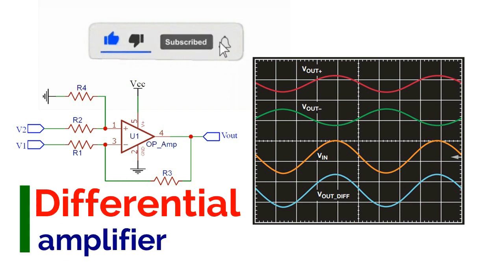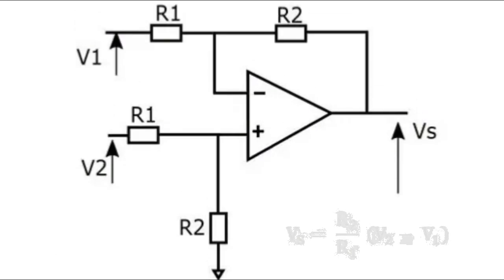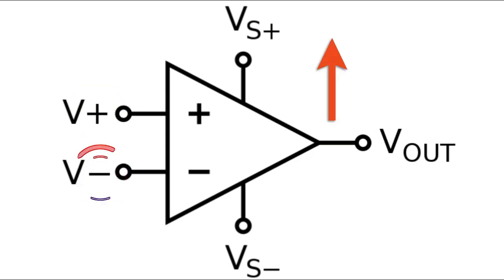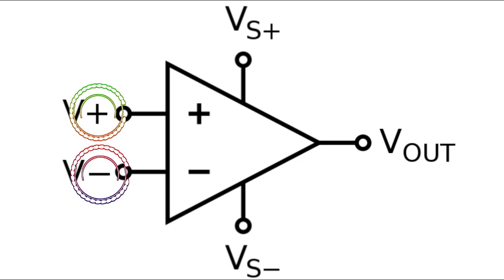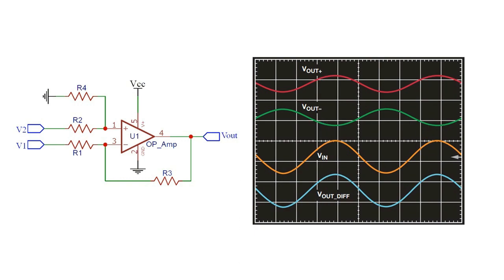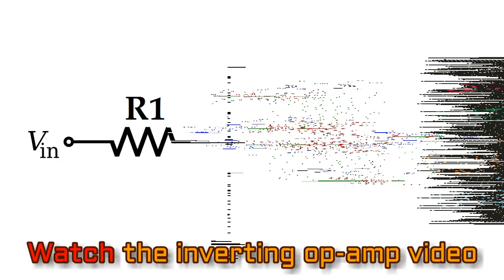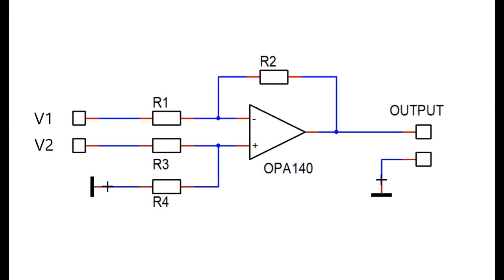What is a Differential amplifier?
A differential amplifier is a type of electronic amplifier that amplifies the difference between two input voltages but suppresses any voltage common to the two inputs.

operational amplifier circuits
Voltage follower
Inverting the op-amp
Non-inverting op amp
Non-inverting summing amplifier
Inverting summing amplifier
Differential amplifier
Integrator
Op amp differentiator
current-to-voltage converter
Negative resistance
Peak detector operation amplifier